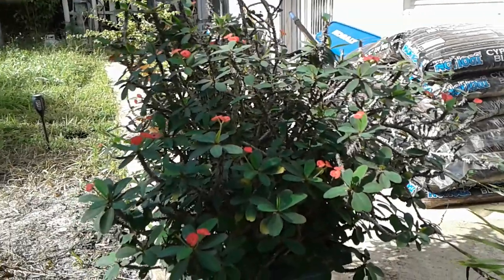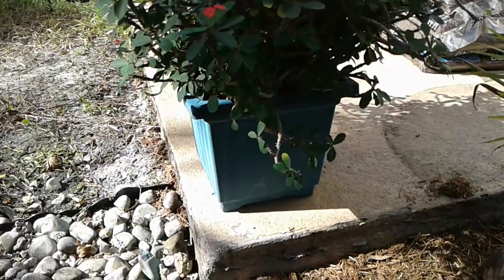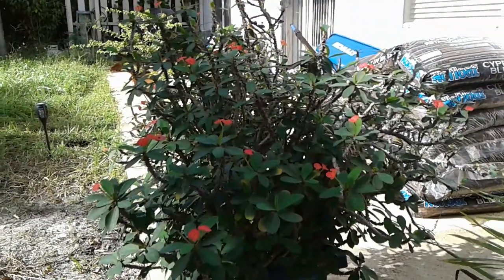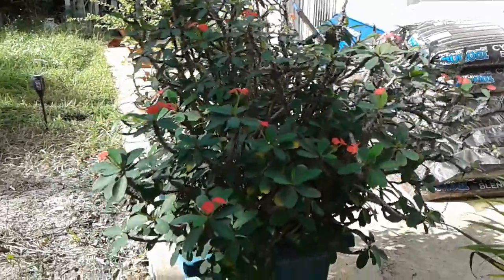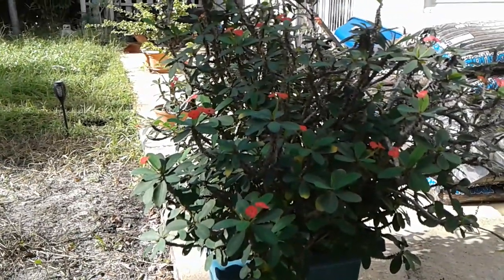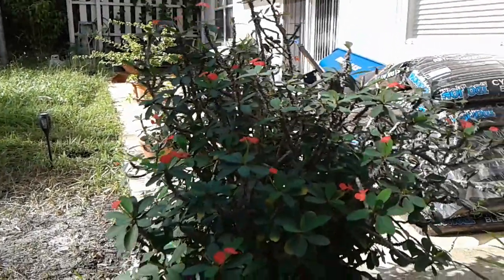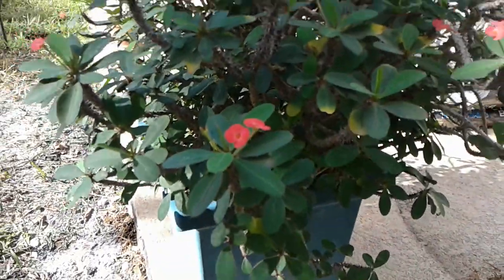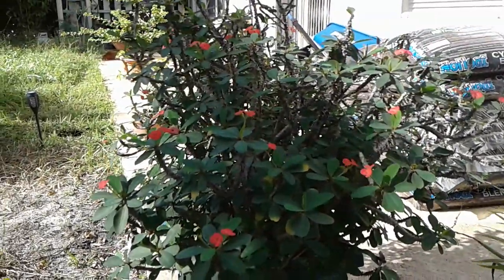EU00 - Euphorbia Milii - Crown of Thorns Plants in Patio Pot - October 1, 2024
Here is a pot of Crown of Thorns - Euphorbia Milii plants. It is here in the Florida sun and doing fine.

Dougherty Garden Facebook Groups